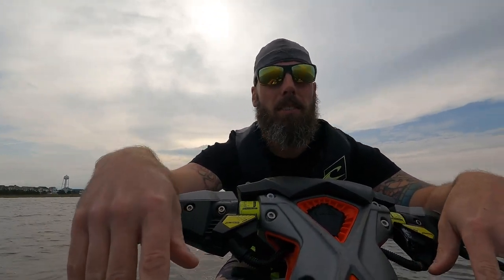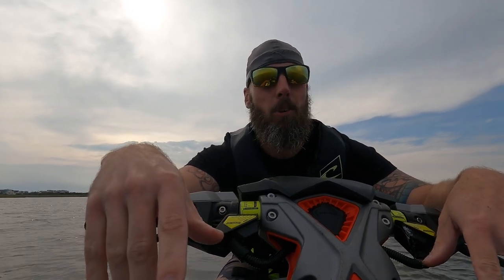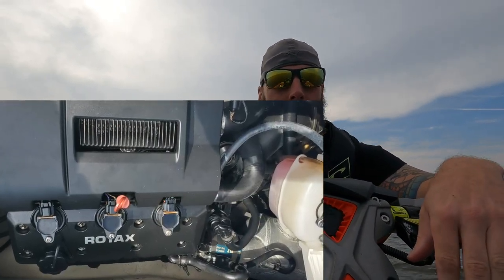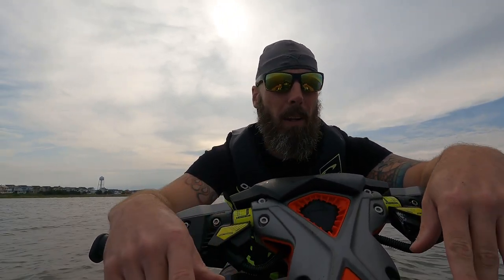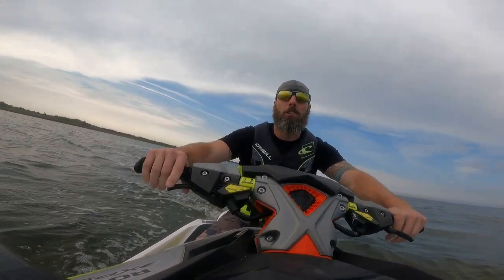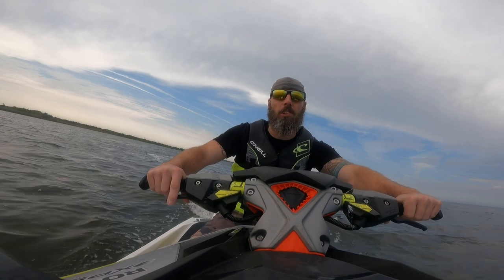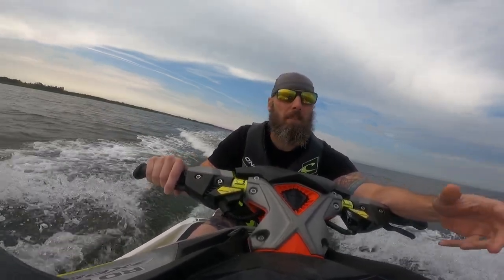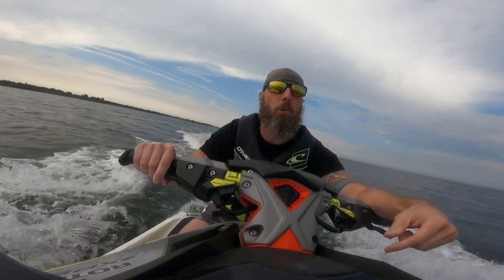Introducing my Sea-doo RXP 300 (plus GTO update)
Took a little break from the GTO and the garage to have a little play time. This is my 2016 Sea-doo RXP 300. This thing is sooooo much fun! If you have easy access to water or into water sports, you have to get one! Also GTO update on an electrical gremlin I'm dealing with. You all rock!

0:00 intro/meet my cat
0:31 GTO update
1:43 water intro/RXP info
2:19 front facing rip
4:25 more RXP info
5:59 back facing rip/sport mode!
8:43 word of caution/maintenance stuff
10:16 why you need one!
12:20 outro from the beach